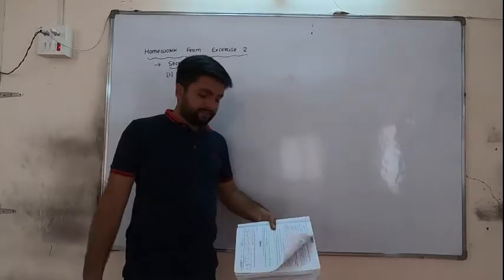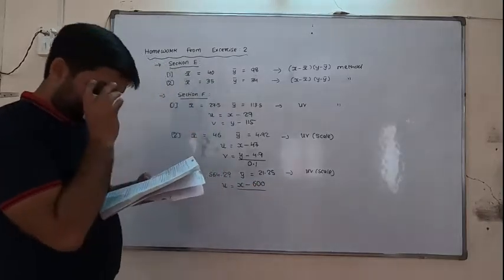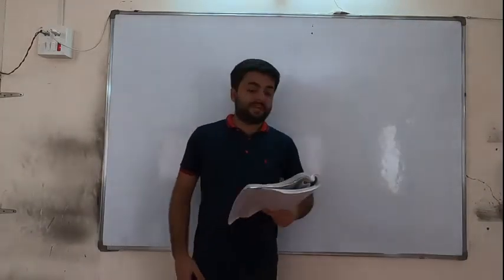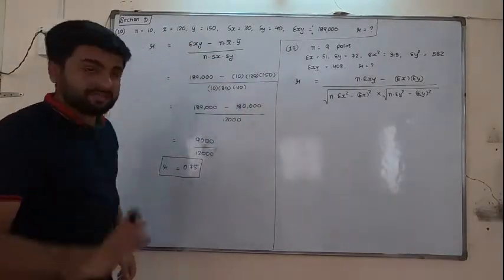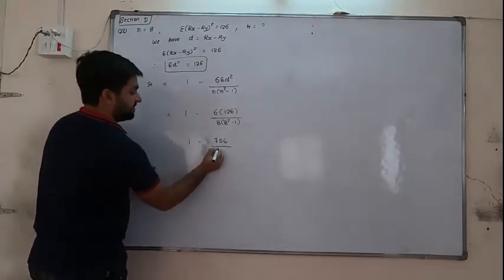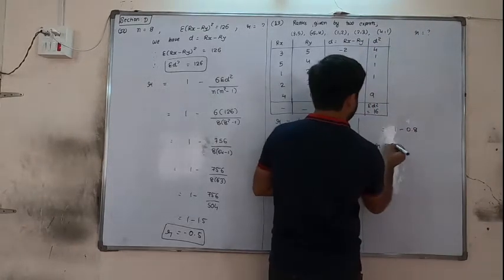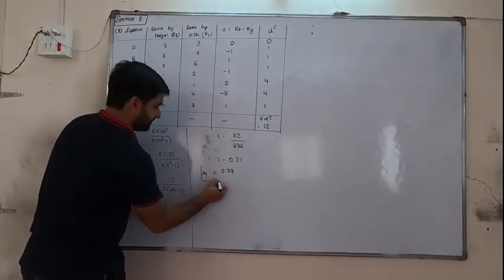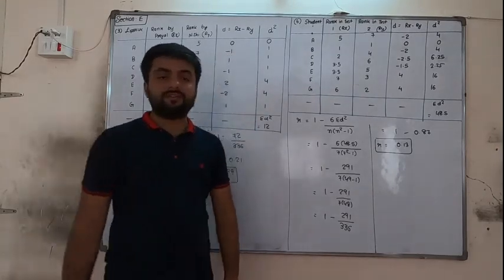12TH EM LECTURE 12045 STATISTICS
ex 2
section D & E
and homework given